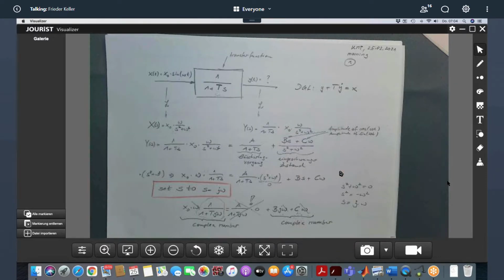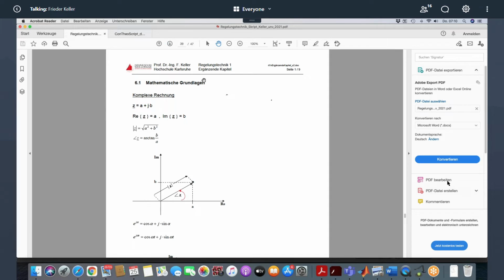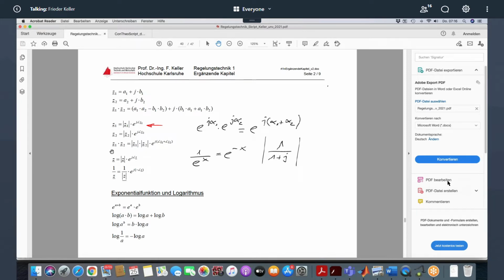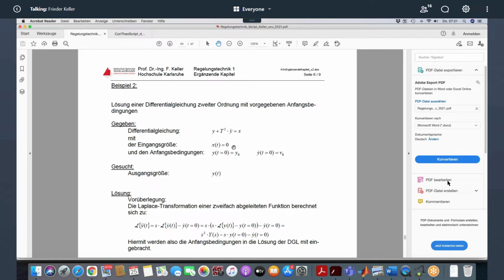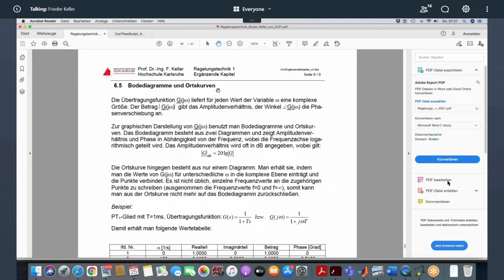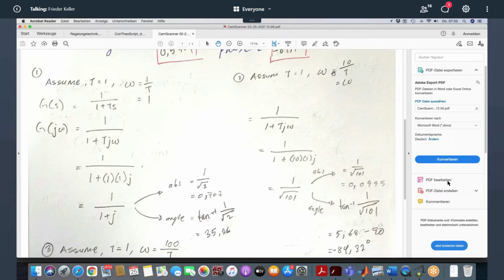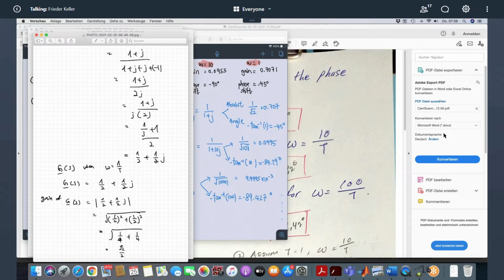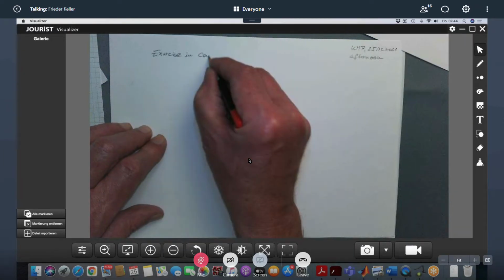GoToMeeting Google Chrome 2021 02 25 14 04 21